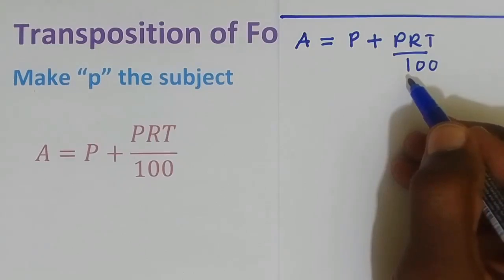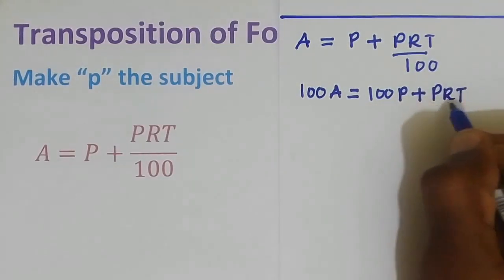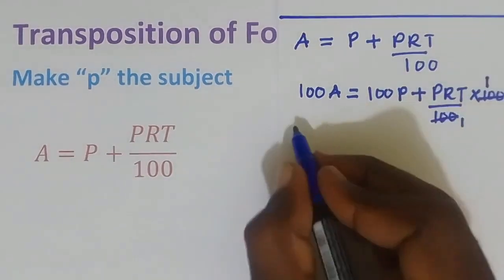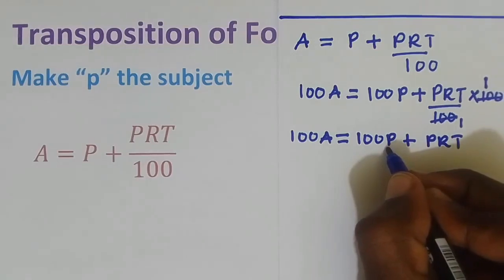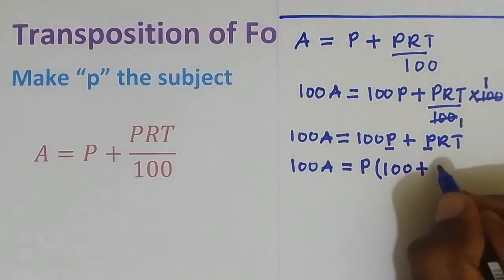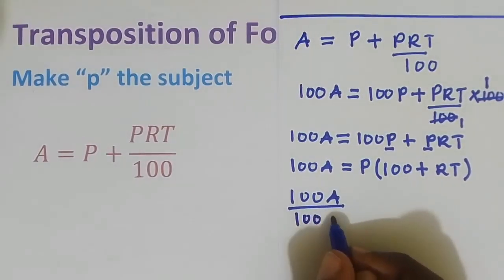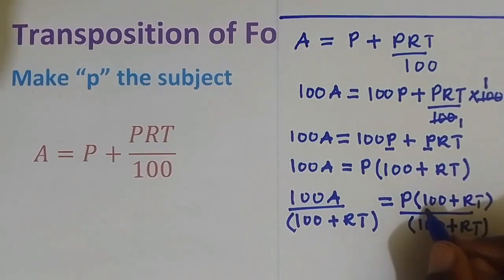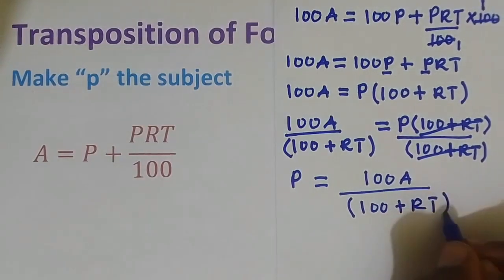How to Make “P” the Subject of the Formula | Transposition of Formulae Step by Step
In this video, you will learn how to make “P” the subject of the formula using a clear and simple step-by-step method.
We start from the simple interest amount formula:
and carefully rearrange it to make P the subject of the formula without skipping any steps.
This lesson is suitable for:
Mathematics students
Business studies and finance learners
Secondary school revision
If you struggle with transposition of formulae, this video will help you build confidence and accuracy.